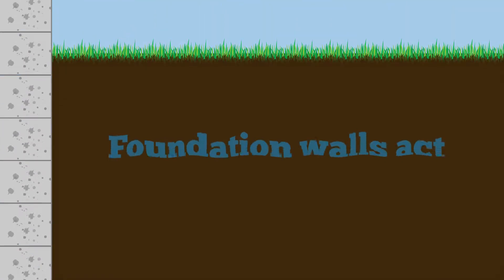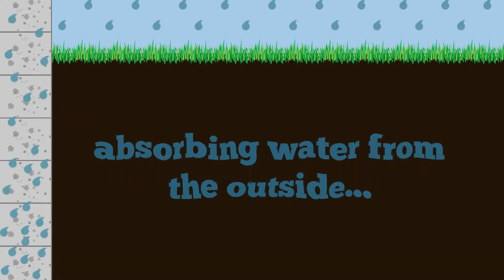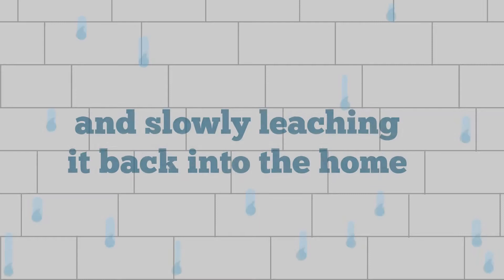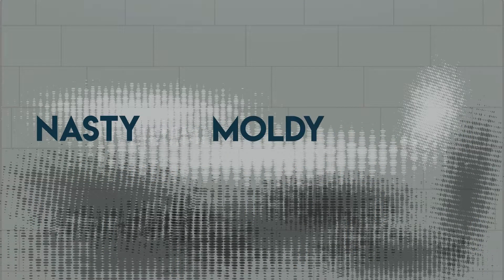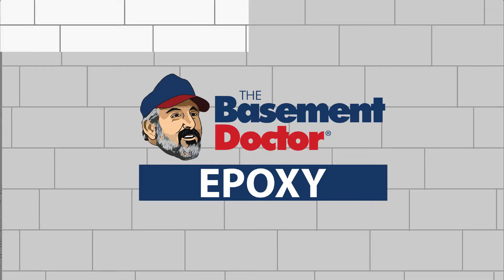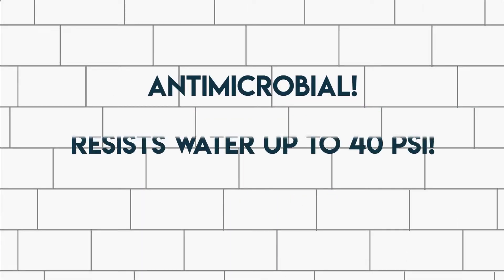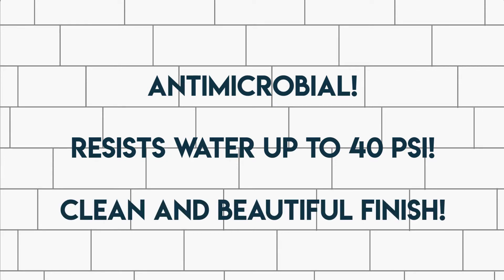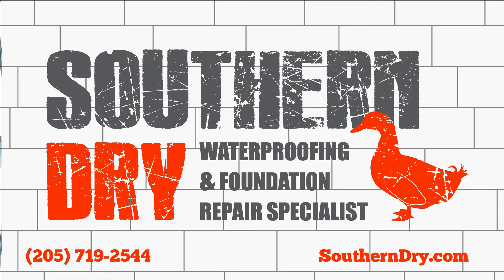SouthernDry Epoxy Wall Coating